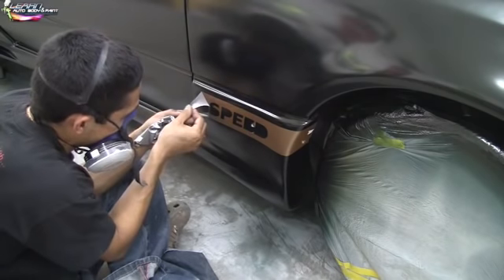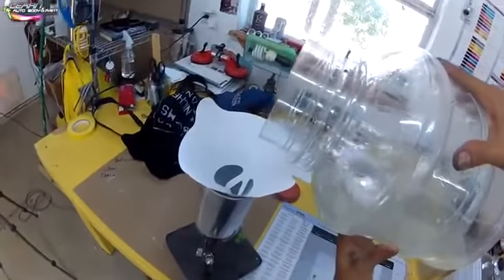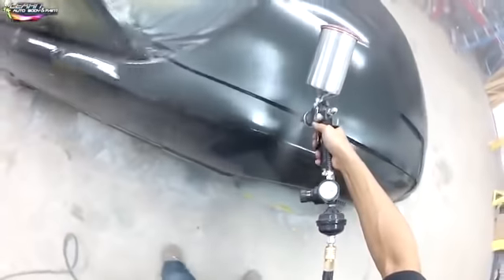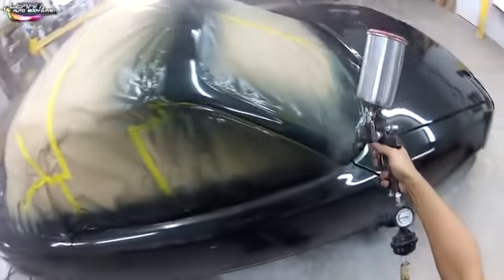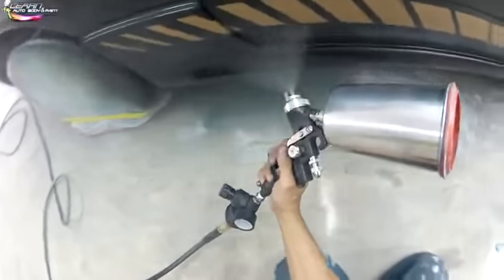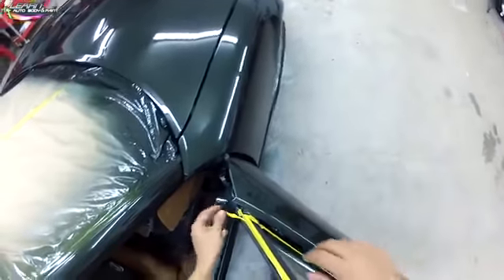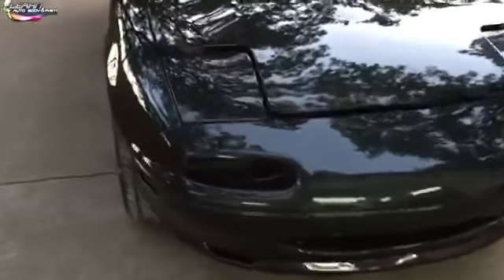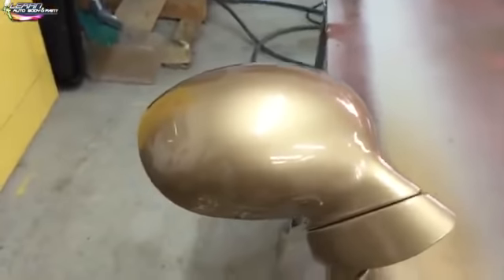How To Spray Clear Coat Like a PRO With Metal Flake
Learn how to paint a car as Tony Bandalos walks you through a bird’s eye view of the complete car painting process.